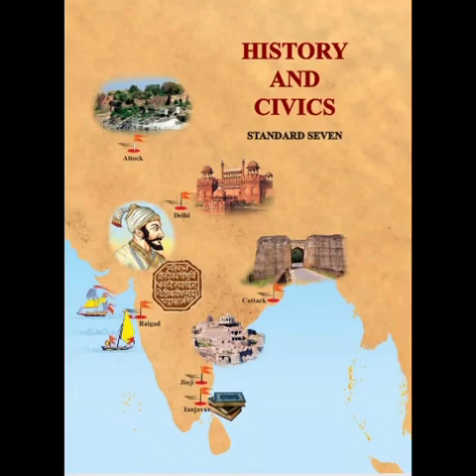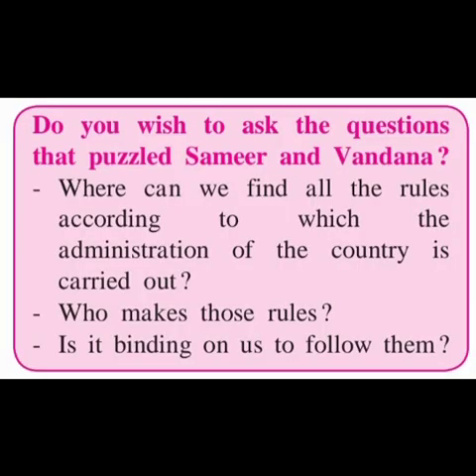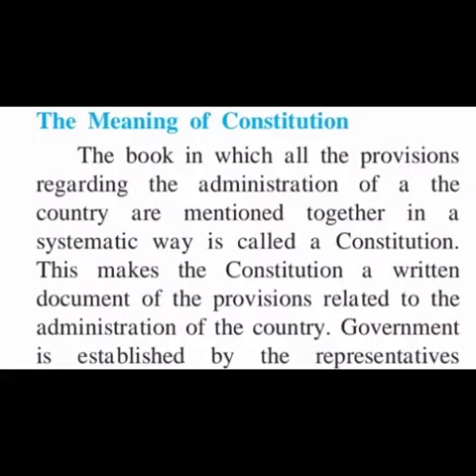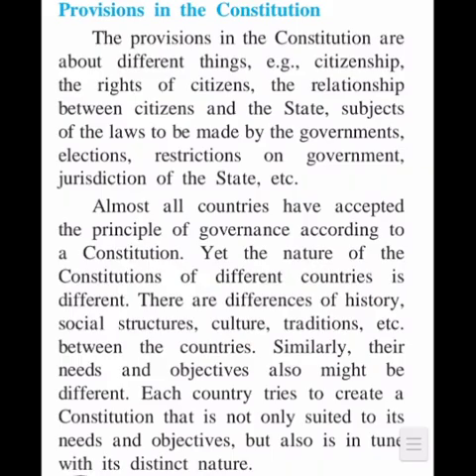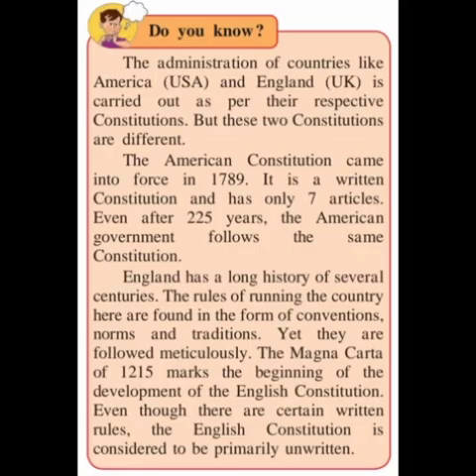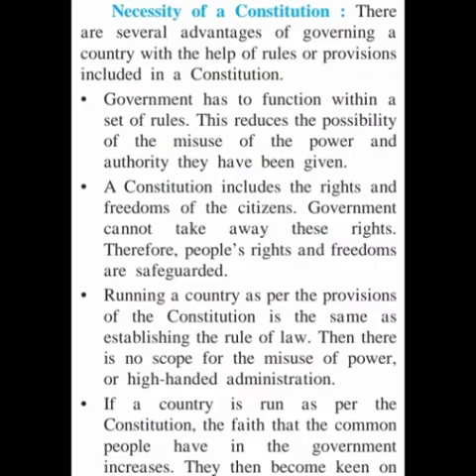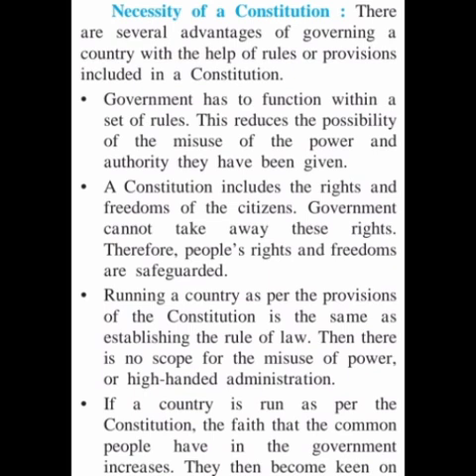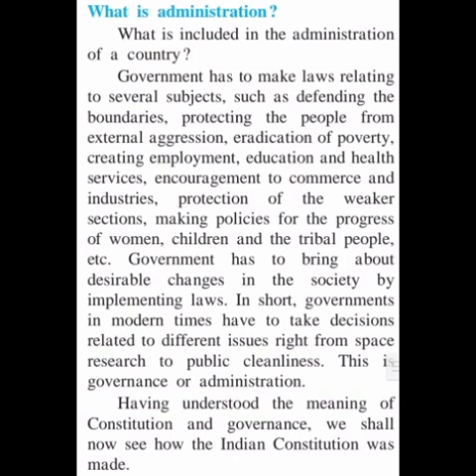10 August 2020